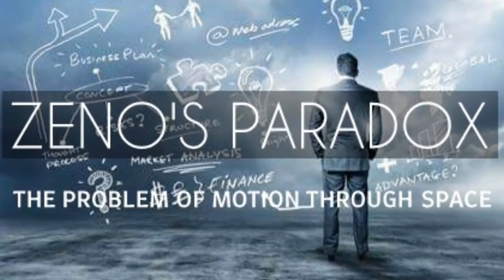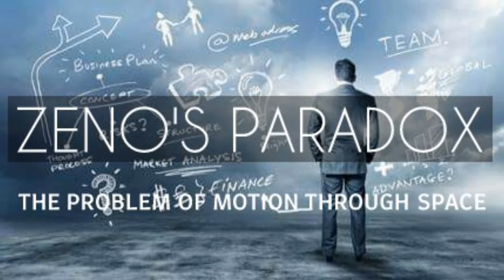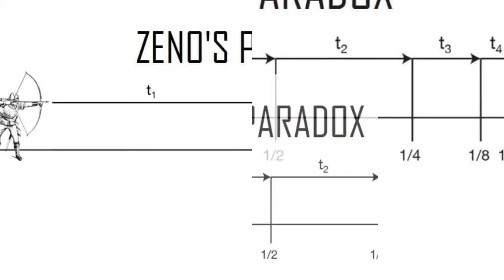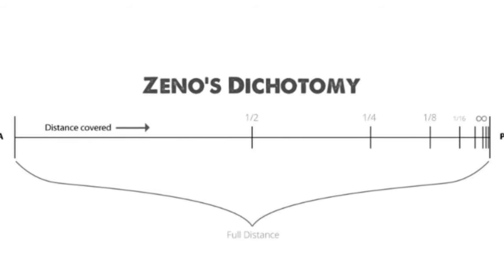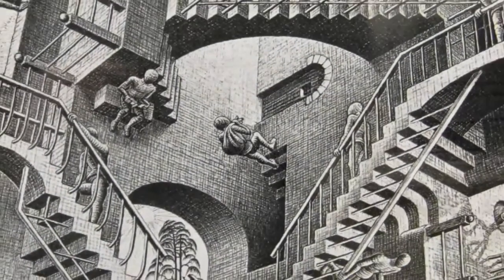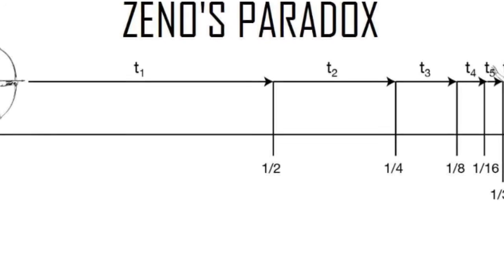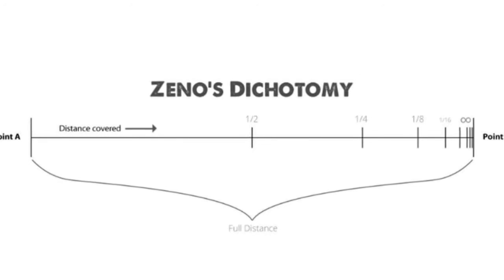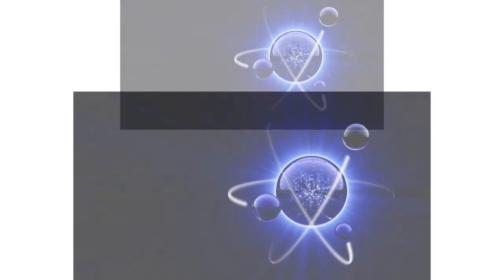ZENO'S PARADOX - The problem of motion through space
Zeno's Paradox.

This is one of my favorite thought experiments.

The reason I love it so much, is because it shows an incredible fundamental fact about the reality we inhabit that is not immediatly obvious. In fact, the jaw dropping result of the experiment can be notoriously hard to grasp.

The experiment goes as followed

Imagine an archer standing some distance away from a tree.

He fires an arrow at the tree.

Now, freeze time in your head.

The arrow should have just left the bow, and is comfortably suspended in midair, just in front of the archer.

Now. In order for the arrow to reach its target, it has to pass through the space in between itself and the tree.

Now just imagine placing a waypoint marker, in the middle of its trajectory, effectively marking its halfway point.

Now imagine you kept dividing the halves into halves. Contineously dividing the remaining space in its trajectory in half.

It would seem you could do this infinitely.

But that doesn't quite follow.

If you could infinitely divide the space the arrow had to travel through, effectively causing the arrow to have to travel through an infinite amount of waypoint markers, how would it ever reach the tree?

And its not enough to say that as the distances between the markers approach the infinite, so does the time it takes the arrow to travel in between. That still leaves the arrow having to travel through an infinite amount of waypoints. This clearly makes no sense.

It seems to me that the solution to resolving the paradox, however startling, is deceptively simple.

This simple experiment shows that You simply cant divide space infinitely. It shows that, at heart, even space itself must be made out of indivisible "units" of space. Otherwise the archers paradox would hold true, and nothing would ever make it to anywhere.

So, to recap the resolve.

The paradox supposes that,

 The distance between any two points can be halved infinitely, making movement between any two points seem impossible.

But since we know movement between two points IS possible It seems the only logical conclusion is that Space Time is not infinitely divisible.

You can not infinitely divide sections of space time. At a certain point, you will indeed, however strange, reach, indivisible units of space time. Units you can't divide with another halfway point.

In essence, the number of times you can divide space time between any two given points, is finite. The time the arrow takes to travel between waypoints drops proportional to the distance between the waypoints. As space reaches some finite minimum quantity, so does time, and the paradox is resolved.

My name is Jack Ocean.